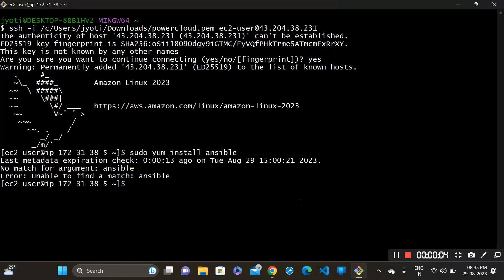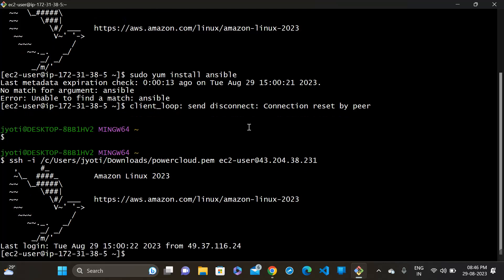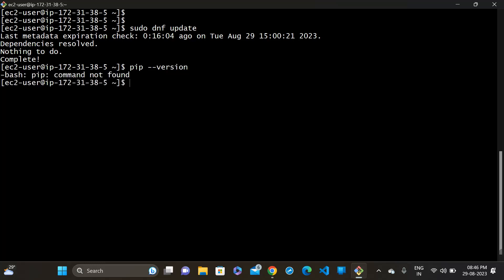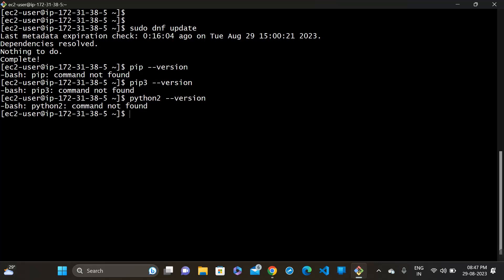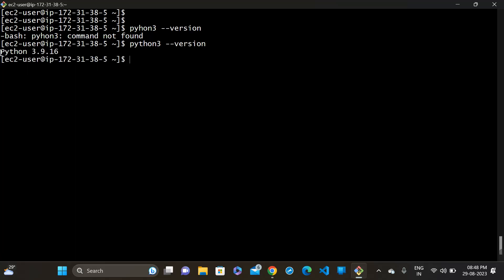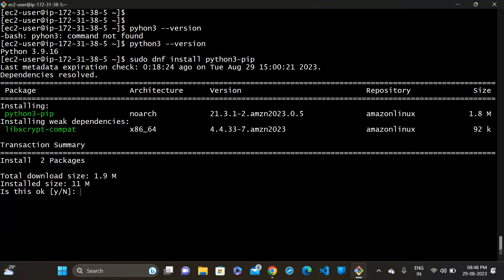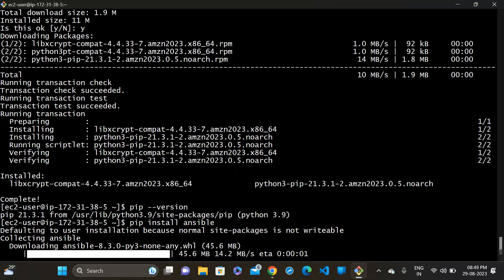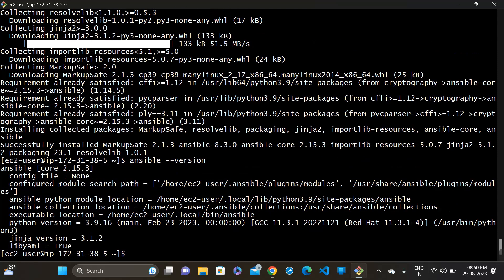How to Install Ansible on Amazon Linux 2023 Instance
Welcome to Power Cloud! In this step-by-step tutorial, we'll guide you through the process of installing Ansible on an Amazon Linux 2023 instance. Ansible is a powerful automation tool that can help streamline your IT tasks and configuration management. Whether you're a DevOps enthusiast or a system administrator, learning how to install Ansible on your Amazon Linux instance can greatly enhance your workflow.